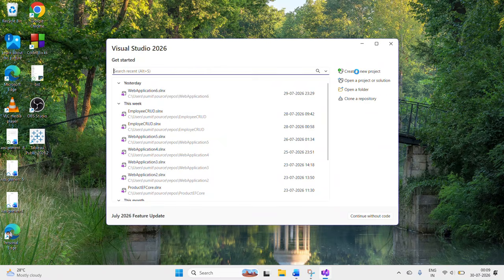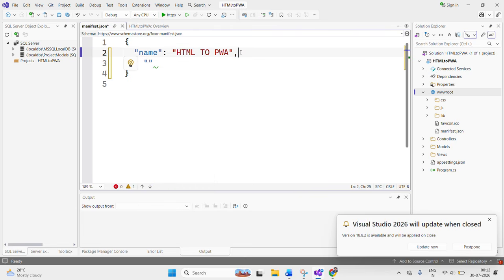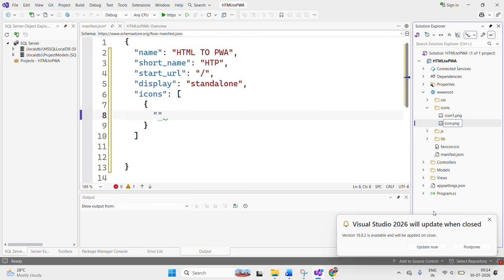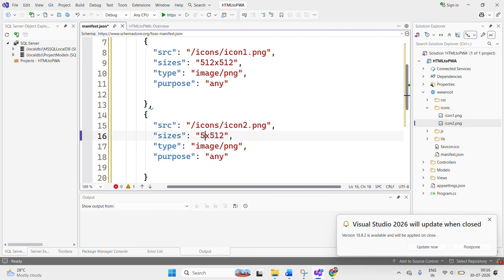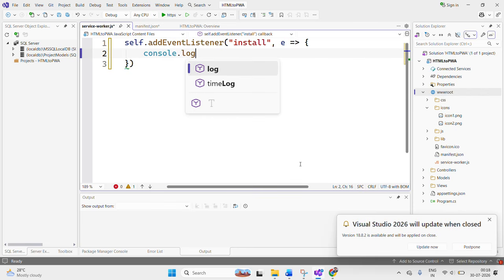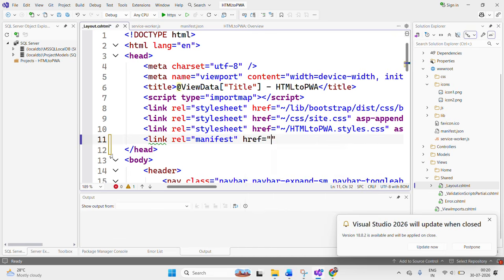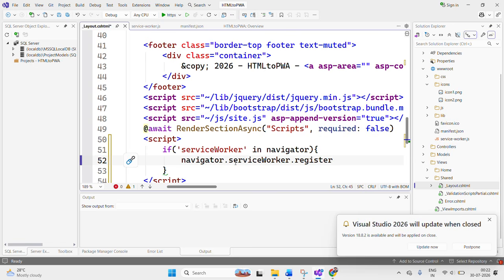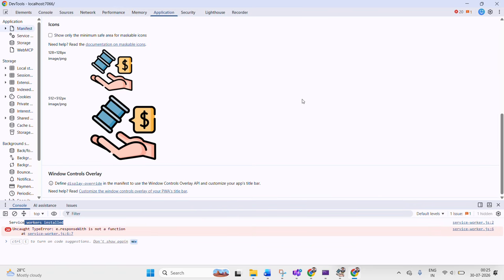TYBSCIT PRACTICAL-6a |.NET Core Practical | website and convert it into Progressive Web Application.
📚 Subject: .NET Core and Progressive Web Application (Practical)
🎓 Course: TYBSc Information Technology (Semester V)
📝 Practical VII

In this practical tutorial, you'll learn how to create a simple website and convert it into a Progressive Web Application (PWA) using ASP.NET Core.

✅ Topics Covered:
✔ Create a Simple Website
✔ Add Web App Manifest
✔ Configure Service Worker
✔ Enable Offline Support
✔ Install PWA on Desktop & Mobile
✔ Test Progressive Web Application

🎯 Perfect for:
• TYBSc IT Students
• BSc IT Students
• ASP.NET Core Beginners
• Progressive Web Application (PWA) Learners